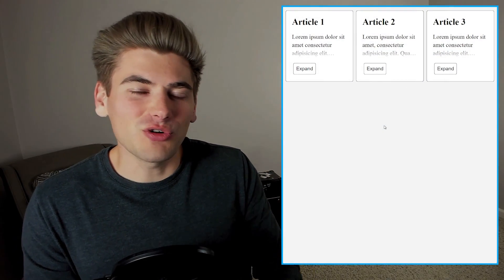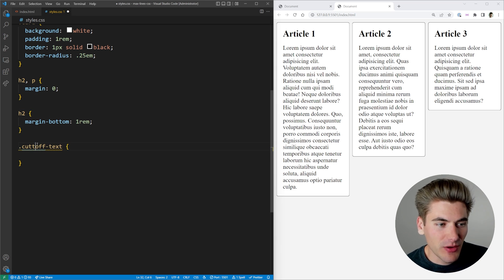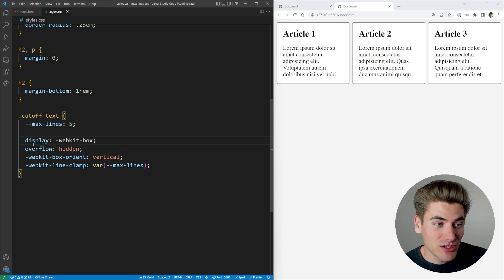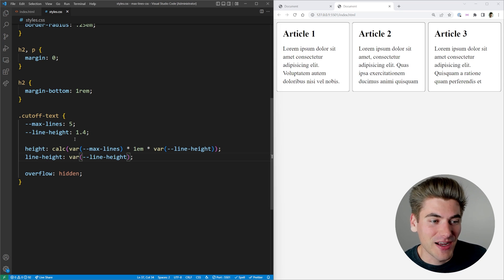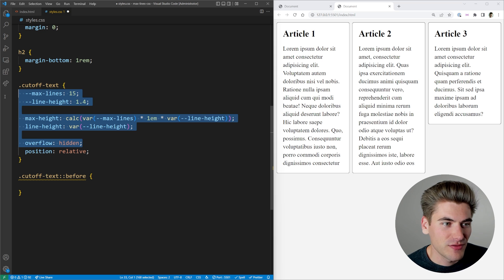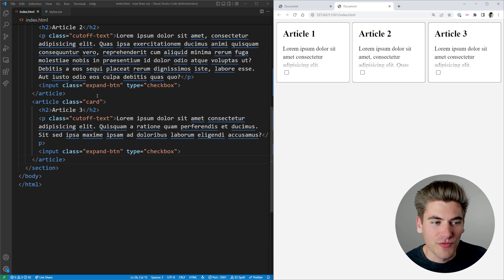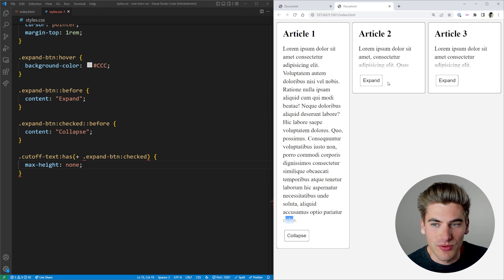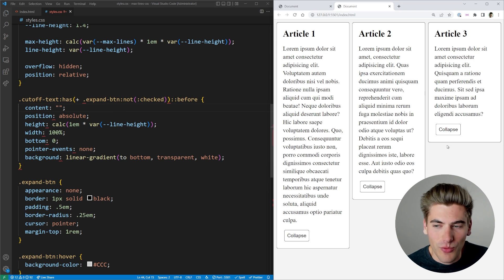How To Limit Lines Of Text With CSS Only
Doing vertical text overflow in CSS is incredibly difficult and many people think it is impossible, but that is not true. In this video I will show you 2 different ways to limit the number of lines of text in a box. I will also show you how to expand/collapse those lines of text using only CSS with no JavaScript.

⏱️ Timestamps:

00:00 - Introduction
00:48 - Webkit Technique
03:35 - My Technique
07:44 - Expand/Collapse Buttons